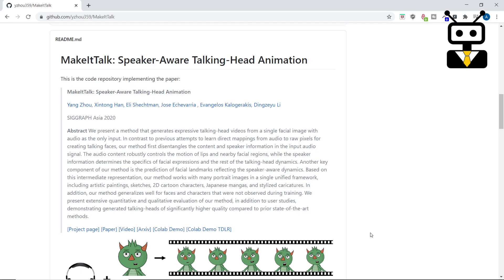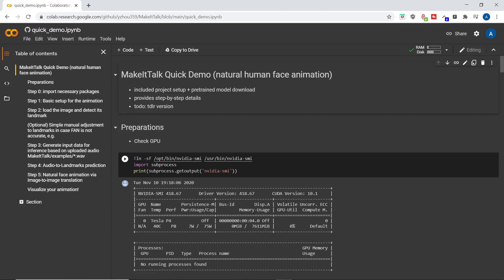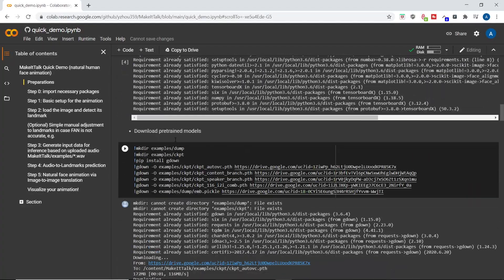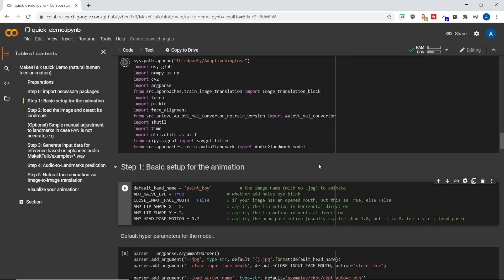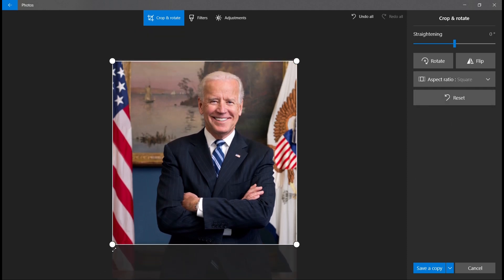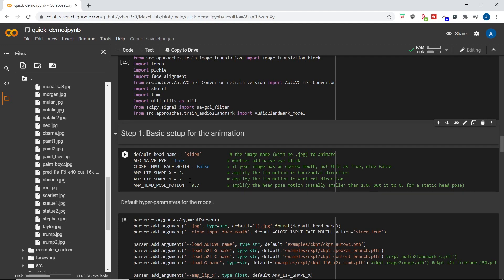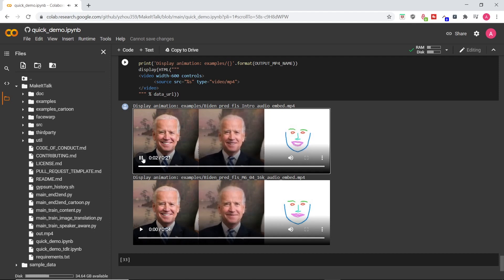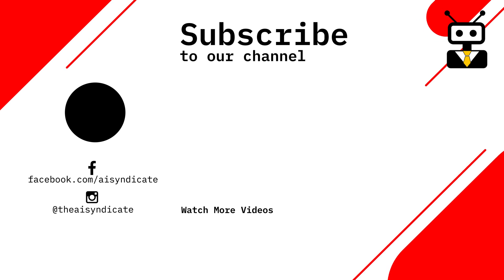Artificial Intelligence Can Make Anybody Talk! | Colab Tutorial [Deepfake From Image + Audio Only]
Artificial Intelligence has the power to make any image talk! This is a follow-up to our Innovation Showcase Video “AI can make anybody talk!” which covers an innovative deep learning technique titled MakeItTalk that can create talking head videos from just a single RGB image and a voiceover track.

In this video, we present a quick and easy Colab Tutorial to recreate the animations shown in the original video.

0:00 Intro
0:31 Navigating the Repository
0:55 Introduction to Colab + Why I like it
2:28 Runtime Setup + Cloning Repo
3:37 Demo Setup Explained
4:05 Uploading your own Image
5:44 Using your own Audio
6:11 Running Cells
6:47 Playthrough and Notes on Audio File
7:12 Extra Customization
7:40 Conclusion